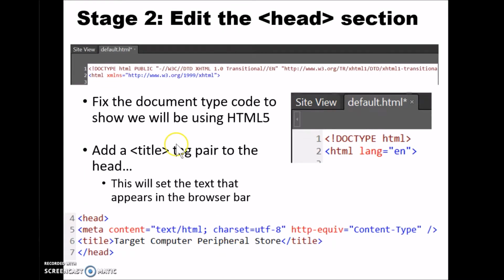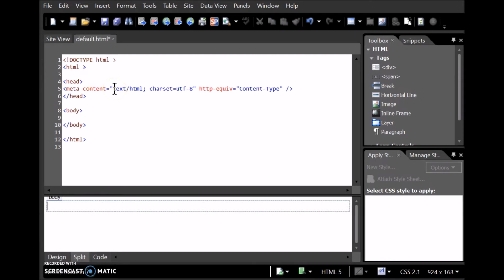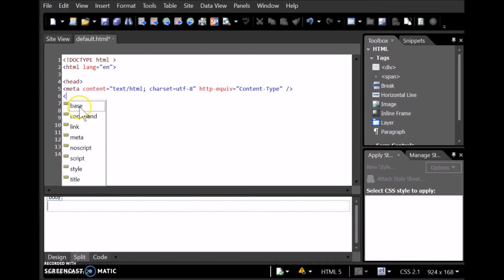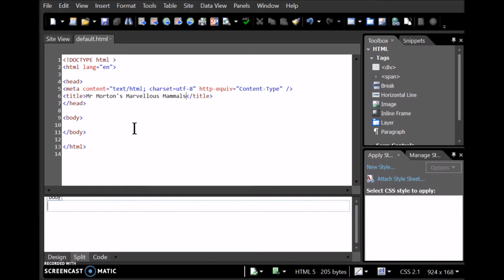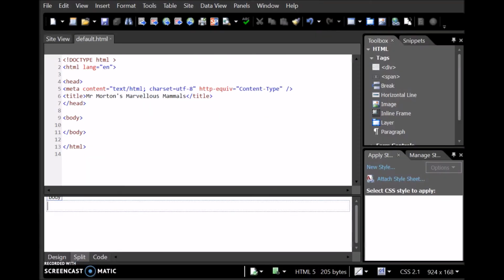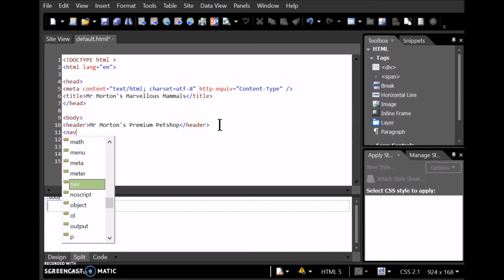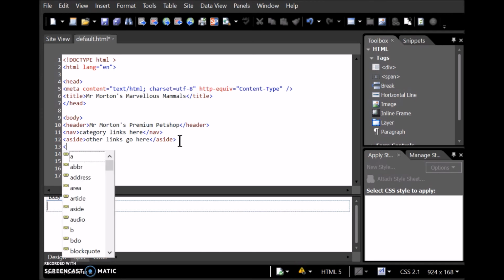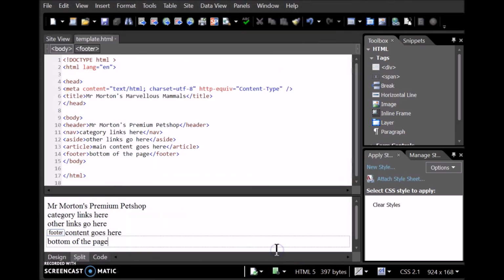Stage 1.2 and 1.3 make webpage Template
Step 2 and 3 of the tutorial to create an eCommerce website using MS Expressions.

This shows how to layout the main sections of the site